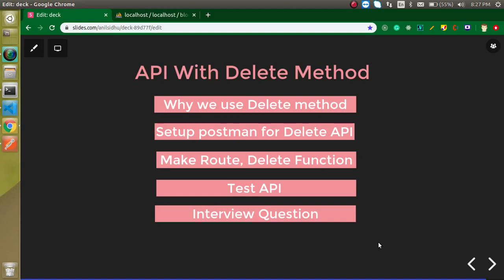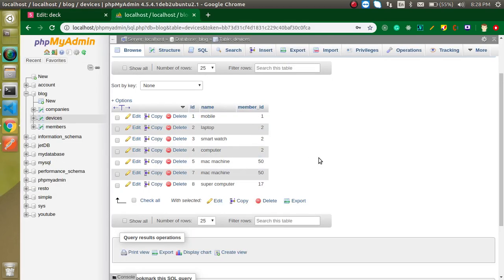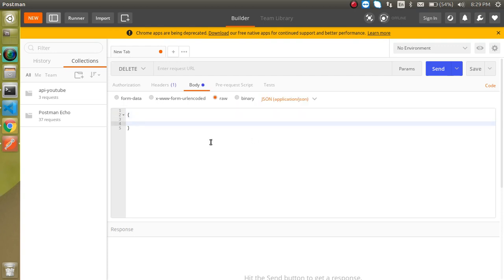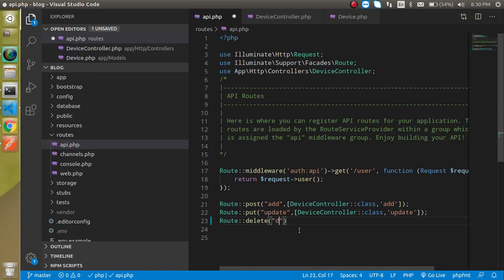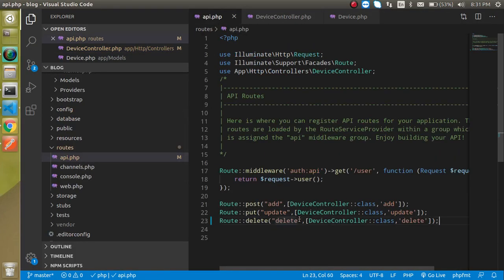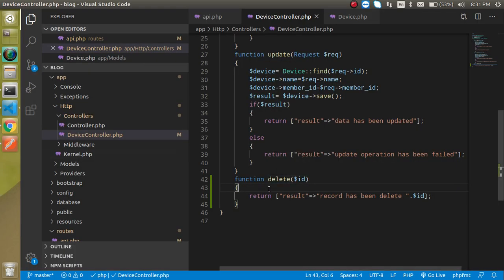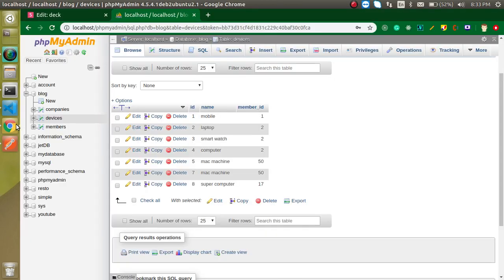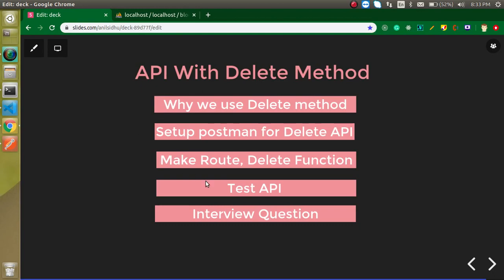Laravel 8 tutorial - Delete method API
In this laravel 8  tutorial, we learn what is the delete API and how to make the delete API with laravel in a simple way. This video is made by anil Sidhu in the English language.

Laravel restfull api tutorial

API With Delete Method
Why we use Delete method
Setup postman for Delete API
Test API
Interview Question in Delete Method restful api